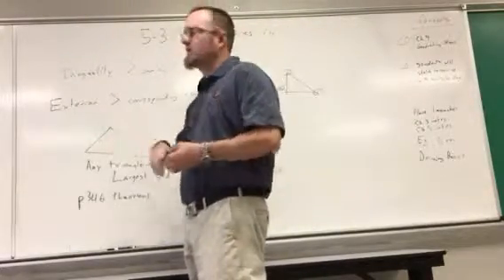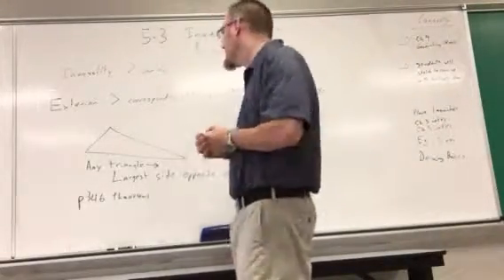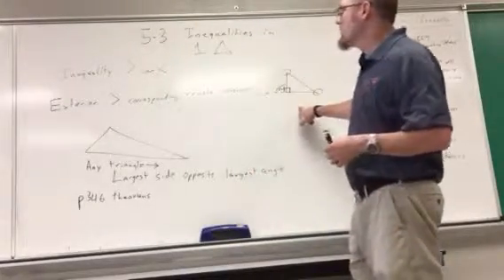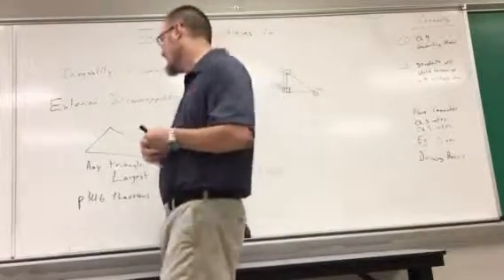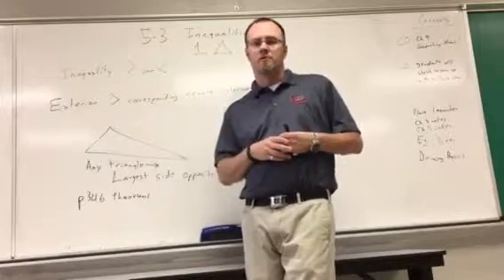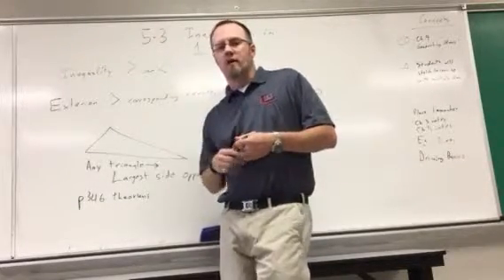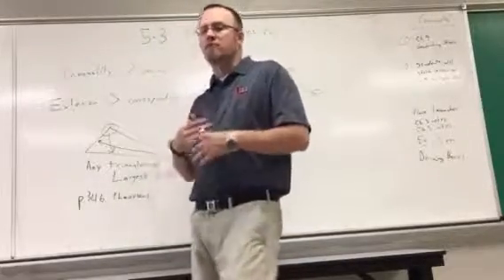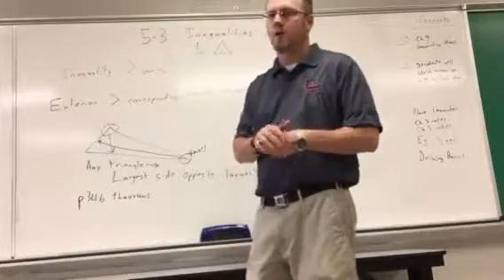Geometry Lesson 5-3